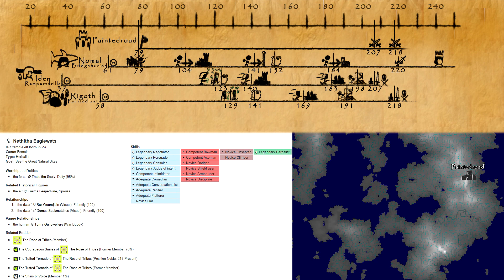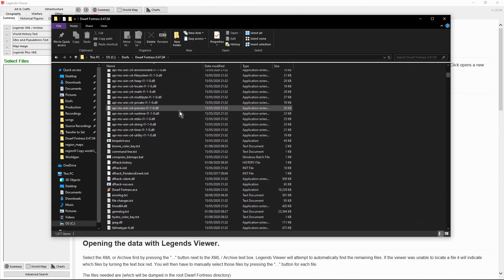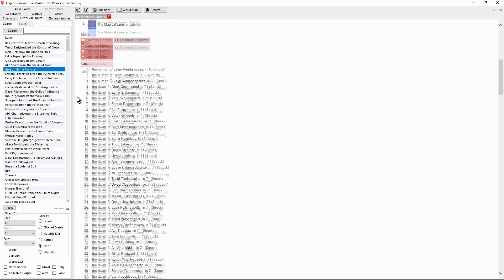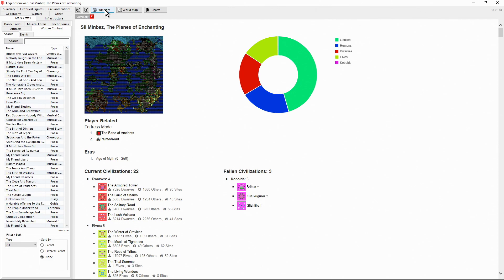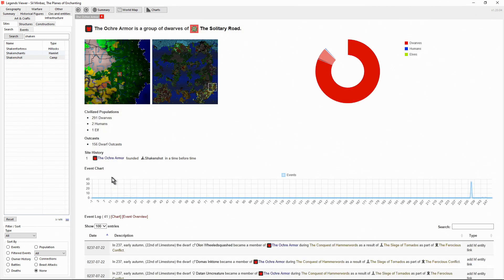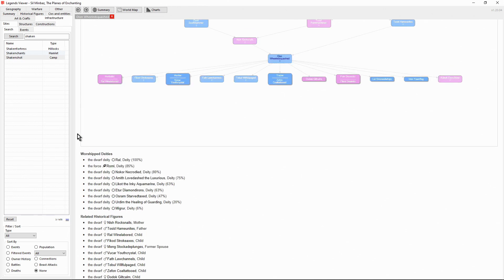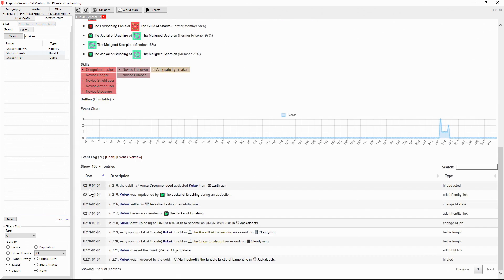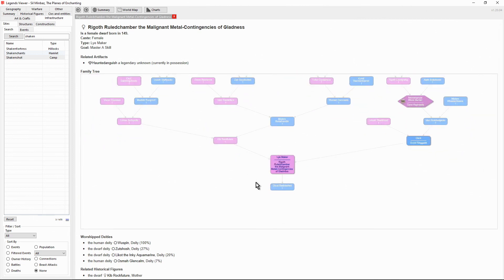Dwarf Fortress Villains Tutorial: How to Access Legends and Use Legends Viewer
Legends mode is where the stories live in Dwarf Fortress. This video shows you how to access and export the data from Legends Mode and how to import it and uncover the stories using Legends Viewer.

I am live on Twitch most days of the week, find me